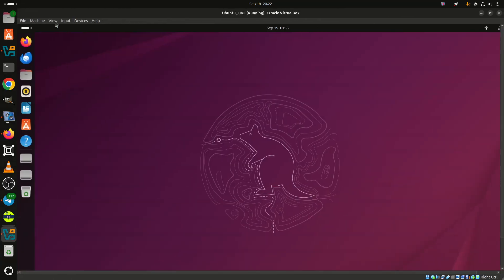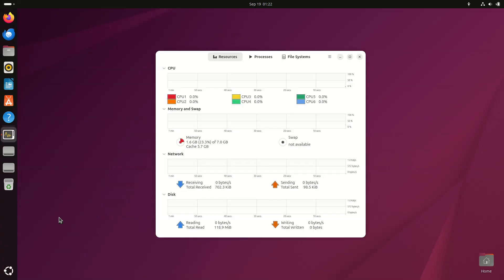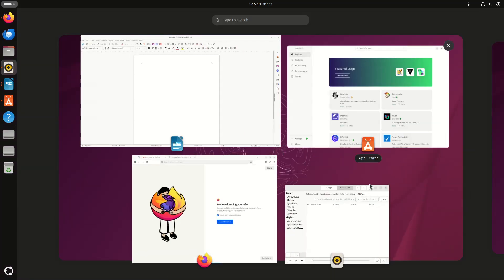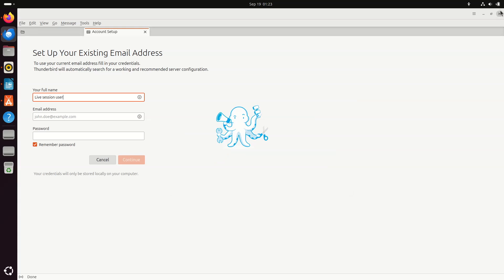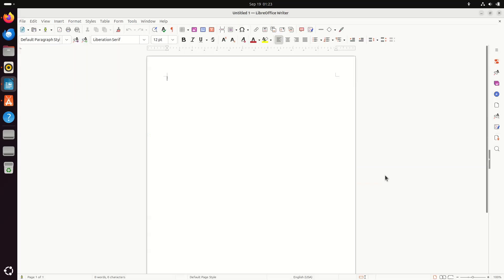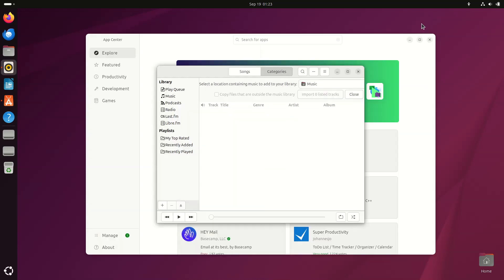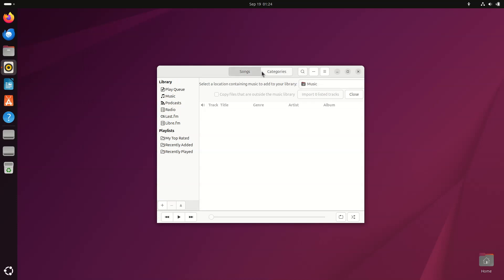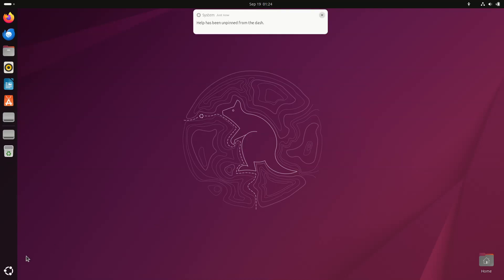Ubuntu 25.10 Beta Released with Linux Kernel 6.17 and GNOME 49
Ubuntu 25.10 Beta released with Linux kernel 6.17, GNOME 49, Loupe, Ptyxis, Wayland-only desktop, and stronger TPM-backed disk encryption.
budgie, cinnamon, kubuntu